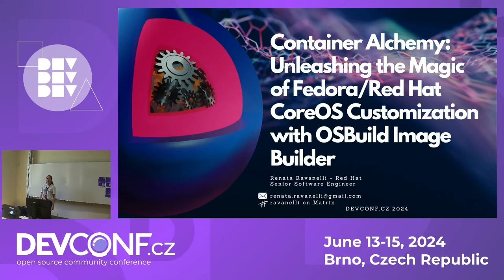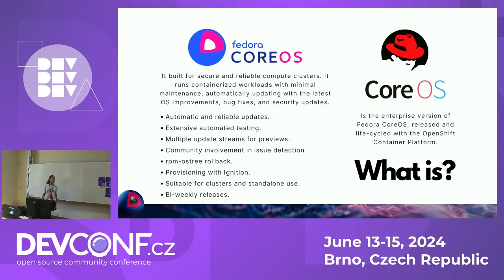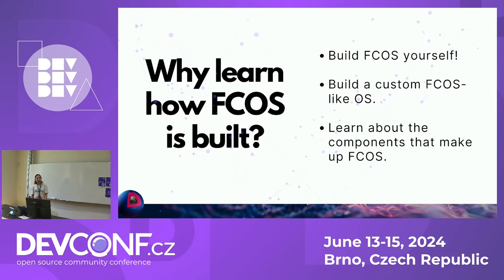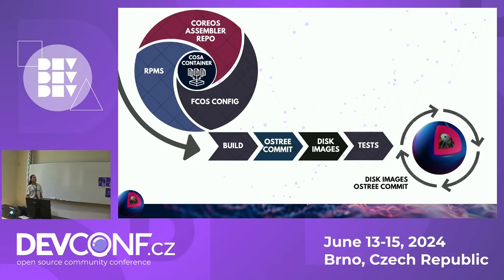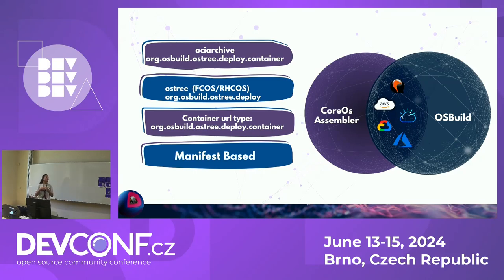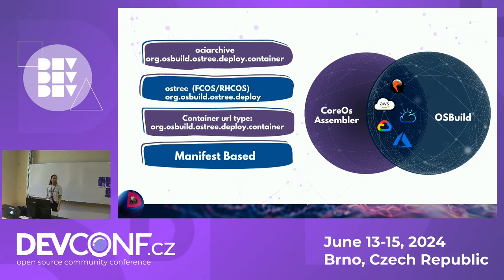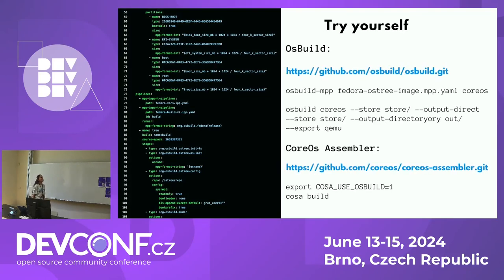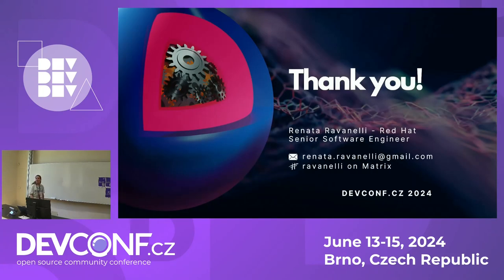Unleashing Magic of Fedora/Red Hat CoreOS Customization w/ OSBuild Image Builder - DevConf.CZ 2024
Speaker(s): Renata Ravanelli

Join me for an enlightening discussion as I introduce Fedora CoreOS and Red Hat CoreOS, operating systems designed for lightweight and container-centric environments. Together, we'll explore the CoreOS Assembler, a revolutionary build environment, and how it addresses challenges in traditional image creation methods. Discover the power of OsBuild and its role in simplifying these processes. Plus, I'll walk you through the user-friendly experience of the new OSBuild coreos-assembler image builder works. Don't miss this opportunity to dive into the future of efficient OS development with me!

* Introduction to Fedora CoreOS and Red Hat CoreOS:
   Overview of the lightweight, container-focused operating systems.
* This is the CoreOS Assembler our build environment
   - What is coreos-assembler
   - How we  build CoreOs systems
   - Challenges in traditional image creation method
* Osbuild image
 - Introduction to OsBuild and its role in addressing these challenges.
* The new OSBuild coreos-assembler image builder
    - User experience